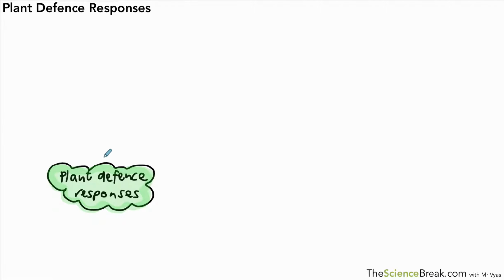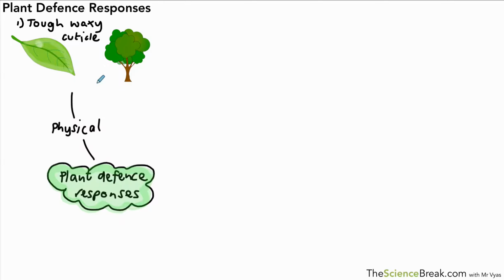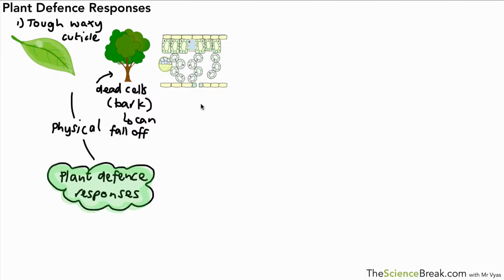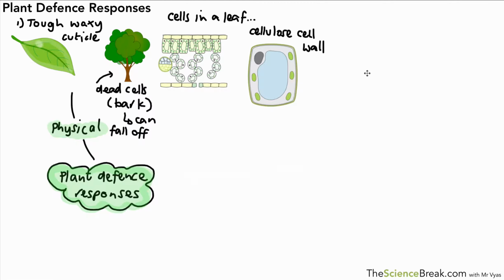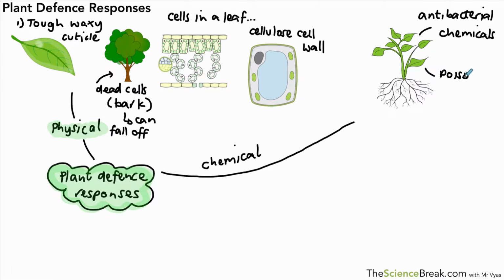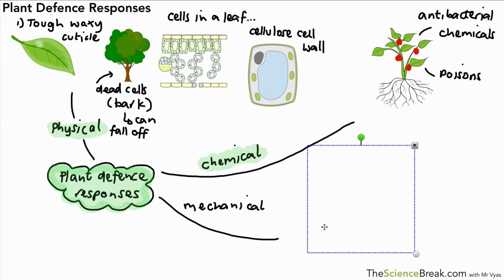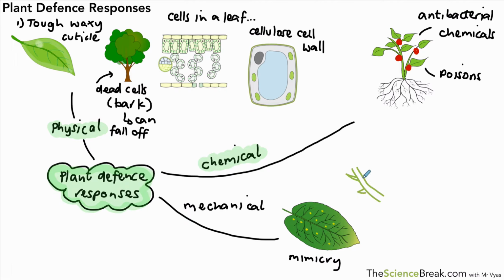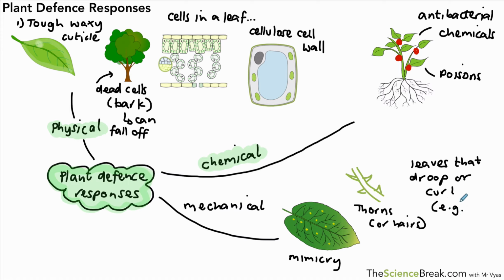AQA GCSE Biology: Plant Defence Responses | Physical, Chemical and Mechanical Defences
Understand how plants defend themselves against pathogens and herbivores in this AQA GCSE Biology revision video. Learn about physical, chemical, and mechanical responses.

📌 Key topics covered:

- Physical barriers (e.g., cell walls, waxy cuticles)
- Chemical defences (e.g., toxins, antibacterial compounds)
- Mechanical defences (e.g., thorns, hairs, mimicry)

This video explains plant defence mechanisms to help you tackle exam questions with confidence.